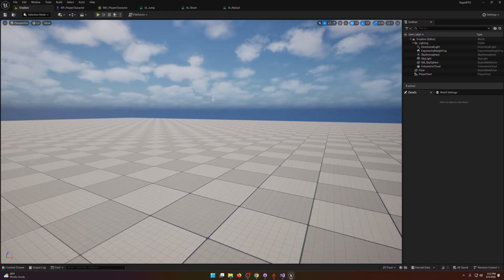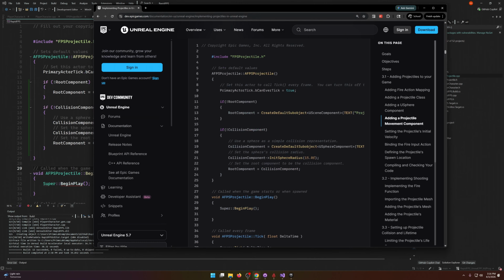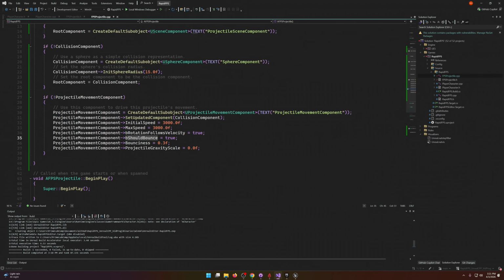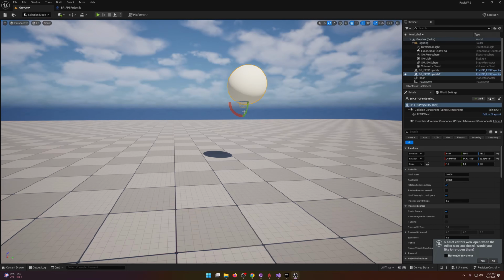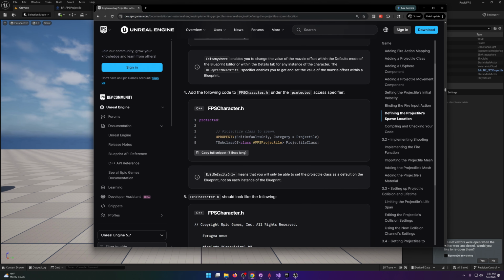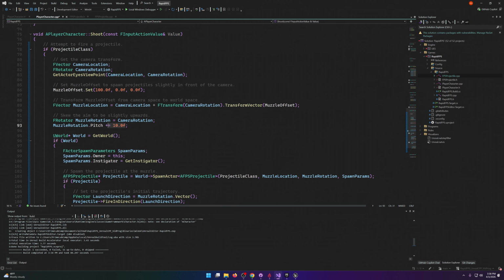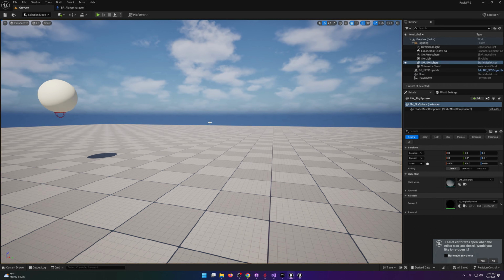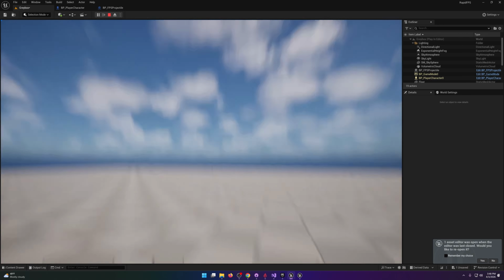Video 02 - The Projectile - Rapid FPS Prototype - C++ for Unreal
In this session, we transition from player movement to combat mechanics by creating a dedicated Projectile class in C++. You will learn how to utilize the UProjectileMovementComponent to handle physics-based motion without manual math, set up collision spheres for hit detection, and bridge the gap between code and visuals by creating a Blueprint child class for testing in the Unreal editor.

Part of a series focusing on how to program games in C++ for Unreal.